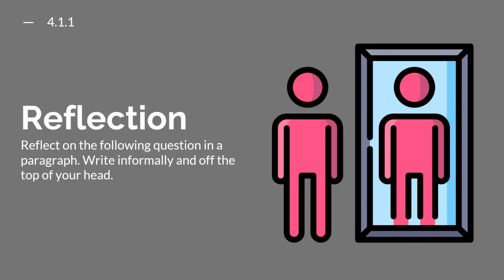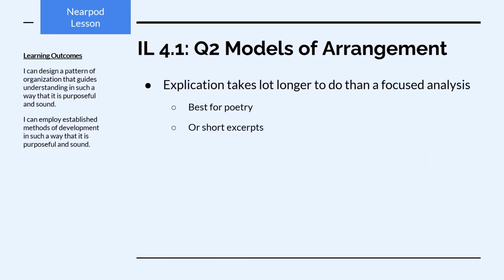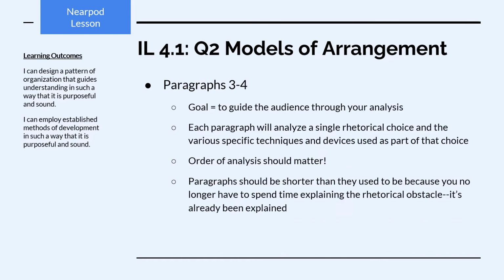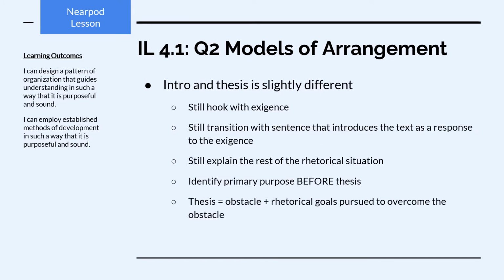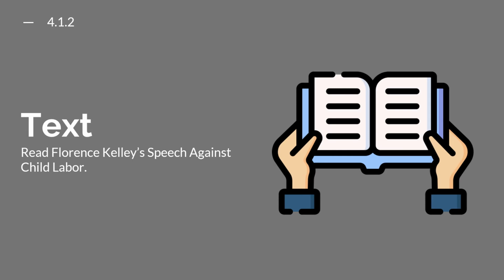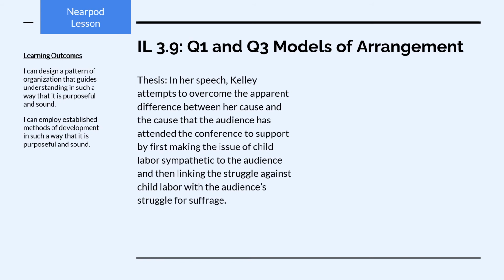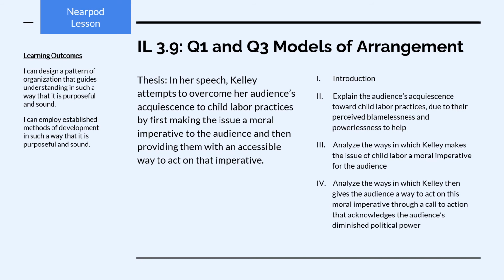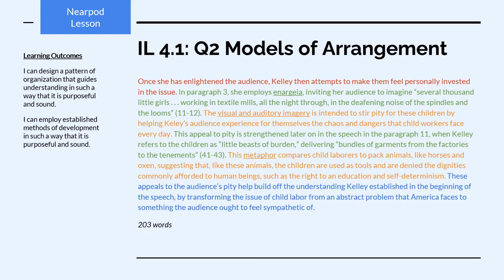AP Lang - Q2 Models of Arrangement